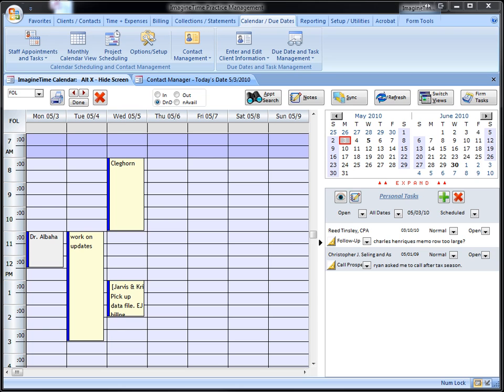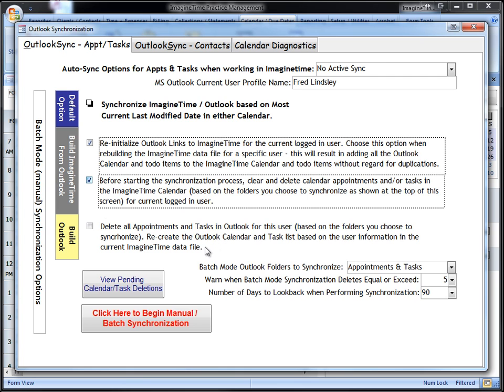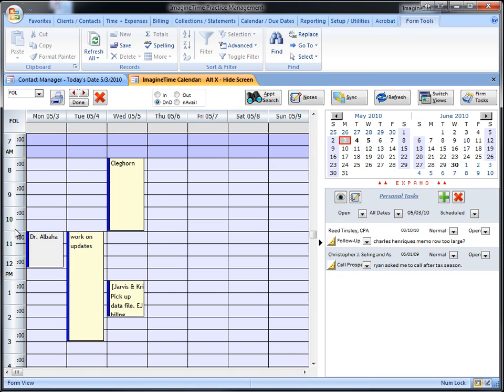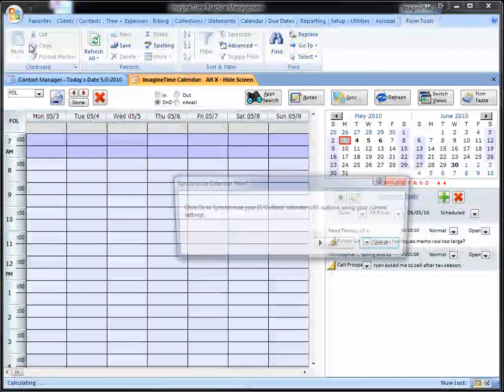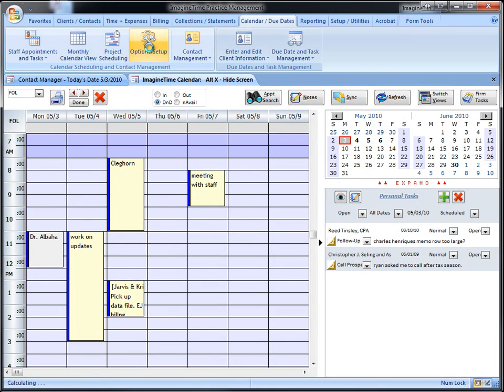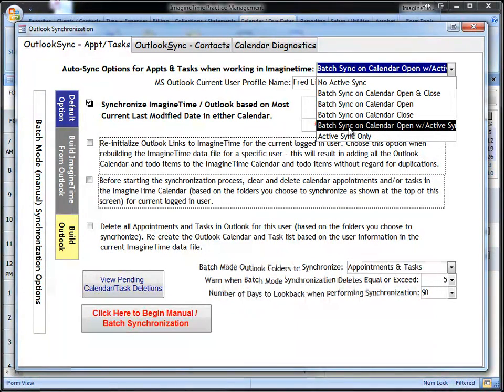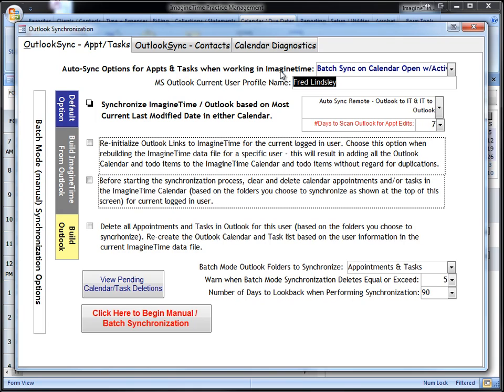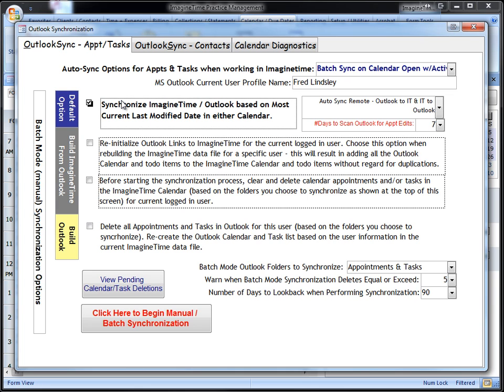ImagineTime Calendar Training - Syncing Appointments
ImagineTime Calendar training. Sync Appointments in ImagineTime with MS Outlook.